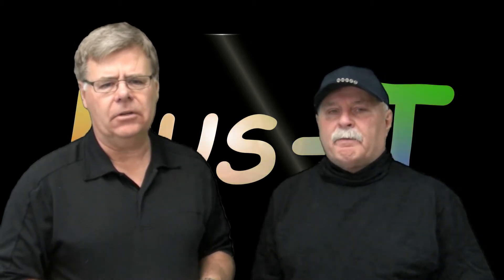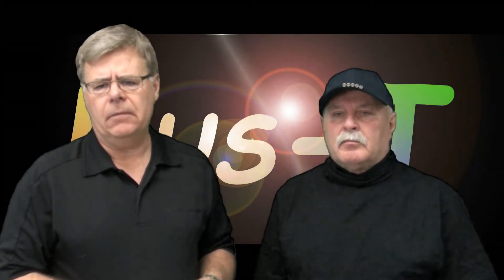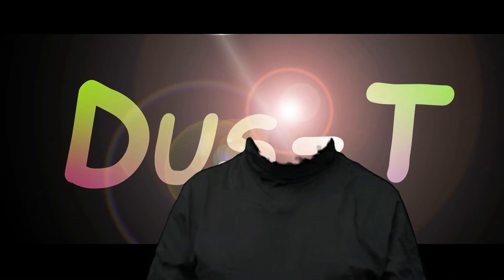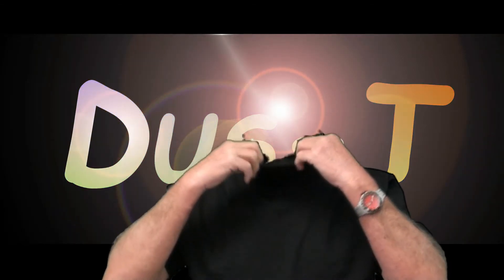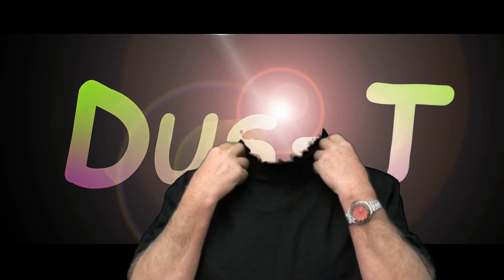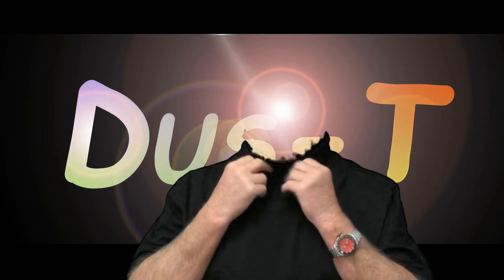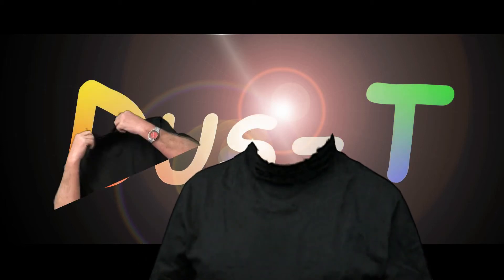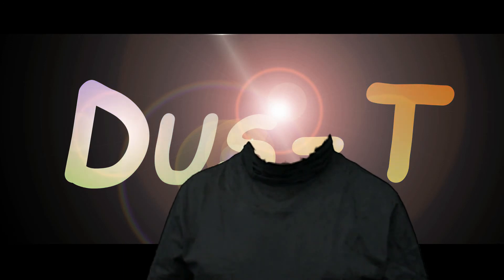Dus-T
An all around shirt for work, play or protection from the extremes.